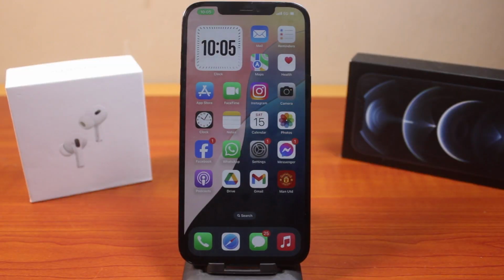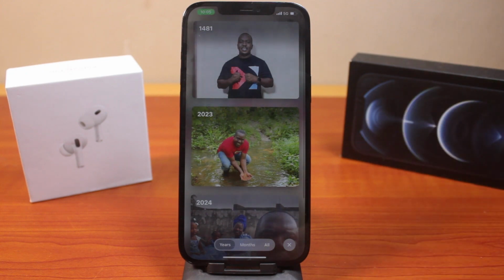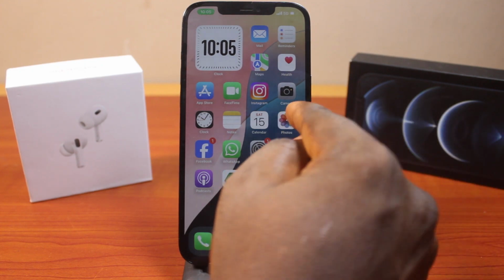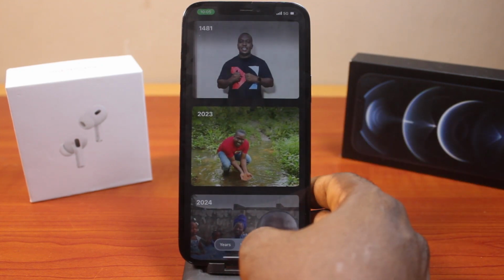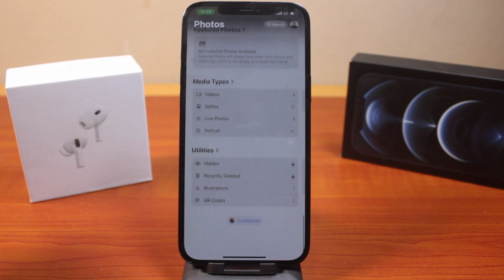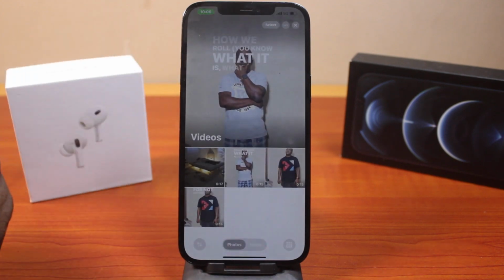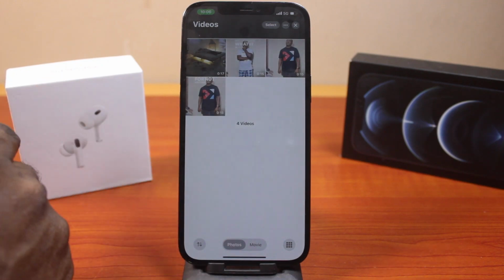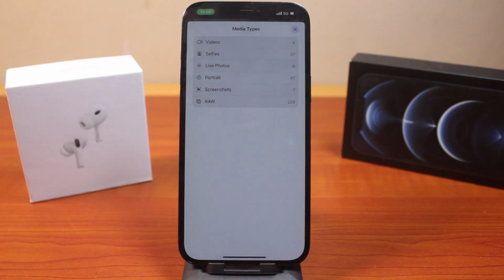iOS 18: How to See All Videos in Photos App on iPhone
In this video, I'll show you how to see all videos in Photos App on iPhone on iOS 18. If your iPhone is running on the iOS 18 version then you can easily view all the videos in photos App on your device.